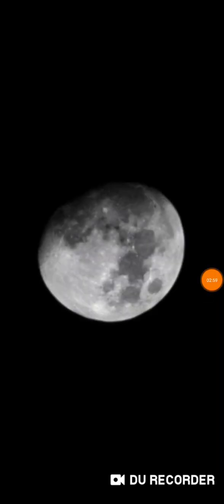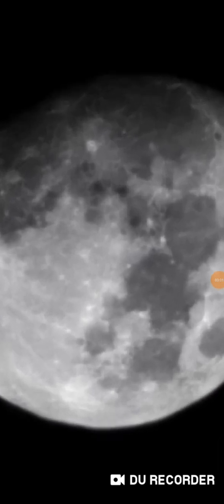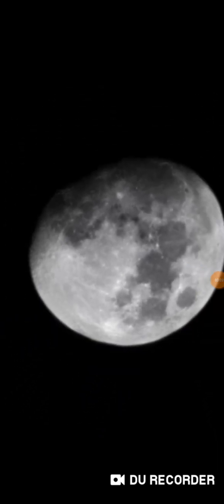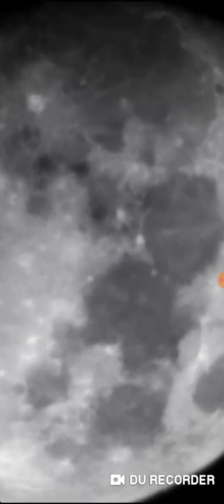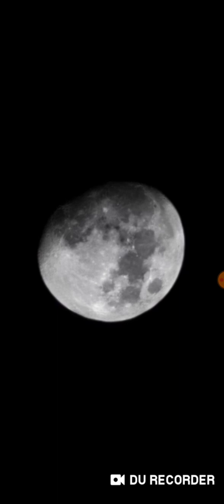"PLANETS" ARE ACTUALLY STARS (DESCRIP)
You placed the stars in the sky
And You know them by name
You are amazing, God

lyrics from an older song by chris tomlin.